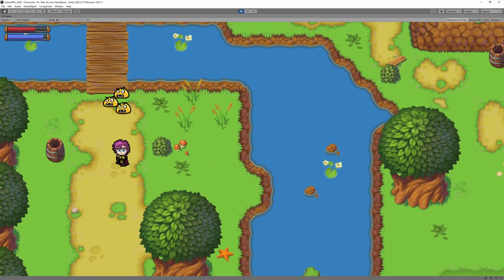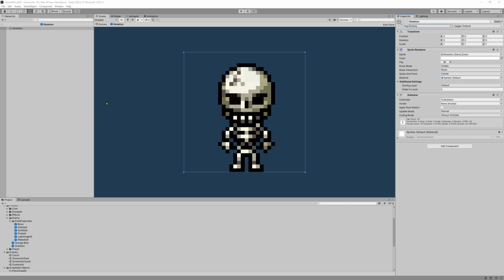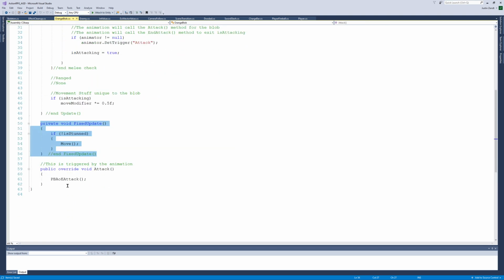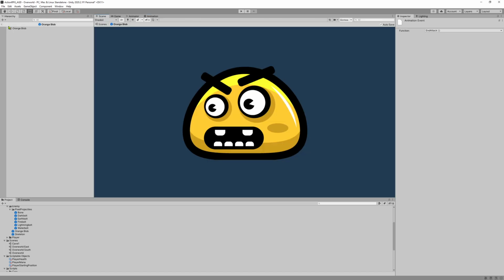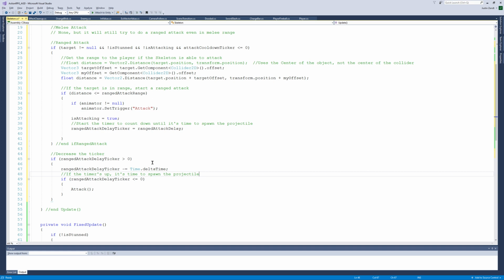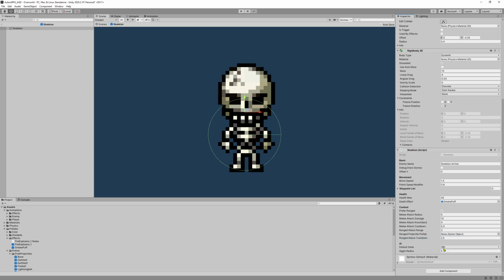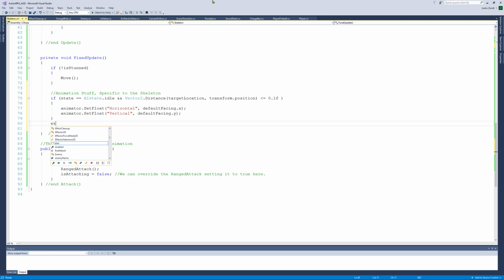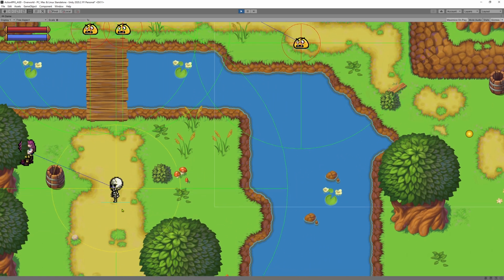ActionRPG: Lesson 3.9: Skeleton Archer